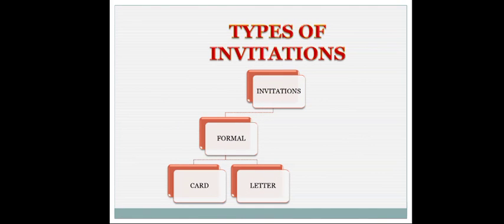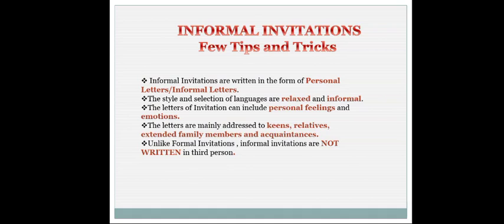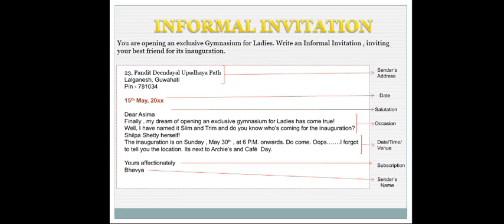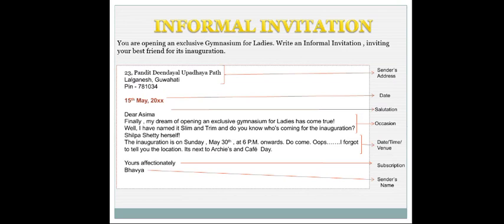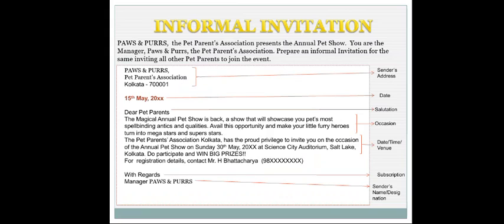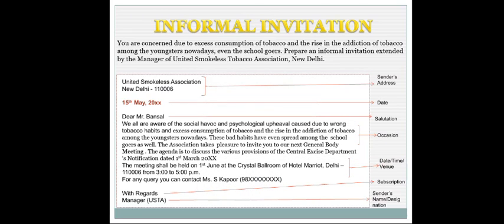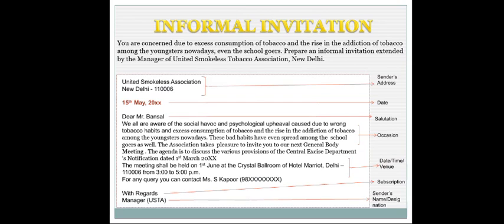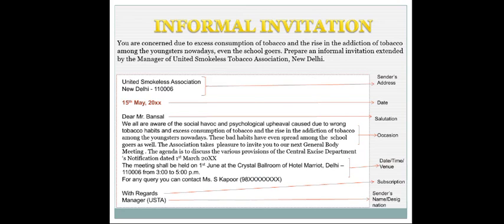Informal Invitation: Writing Section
For All Streams